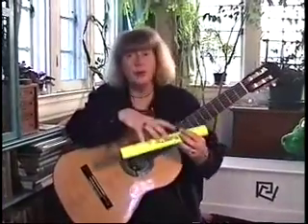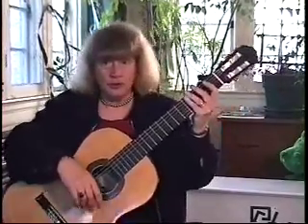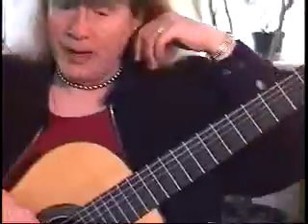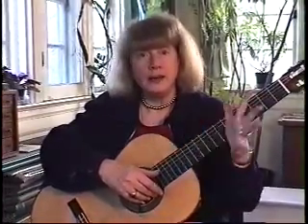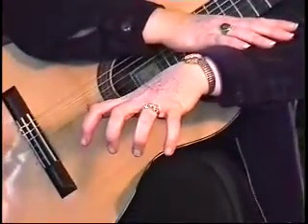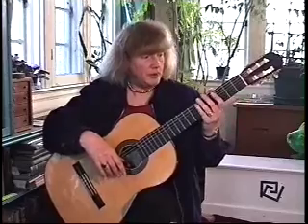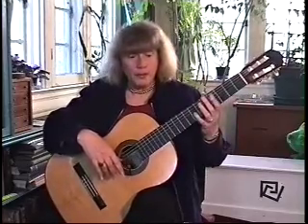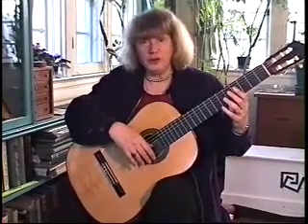The Ida Presti right hand technique for guitar - Alice Artzt - 4/4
In this video from January 2001, internationally acclaimed classic guitartist, Alice Artzt explains and demonstrates the legendary Ida Presti's right hand technique for playing the guitar.  Part 4 of 4. Several people have asked if Ms. Artzt gives Skype lessons - she does.  She feels they are not as good as in person, but certainly better than nothing, and the Skype students she has taught in the past and is now teaching seem happy. She  charges the same $70. an hour that she charges students who come to her studio in Princeton NJ.)